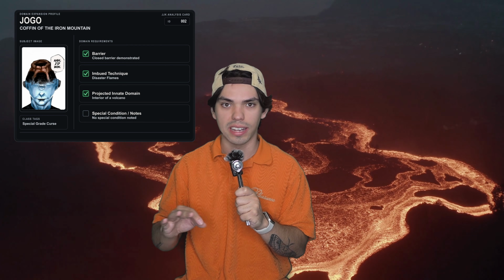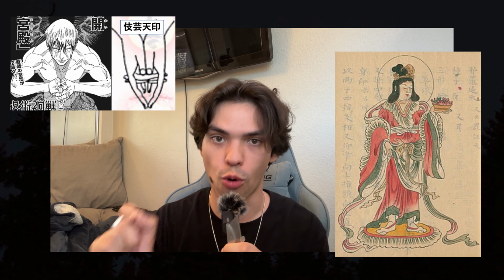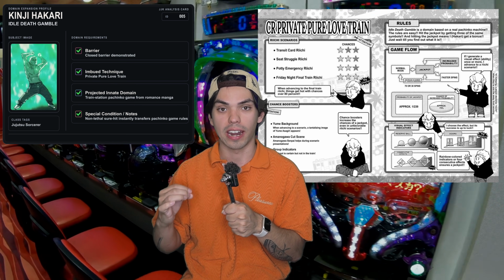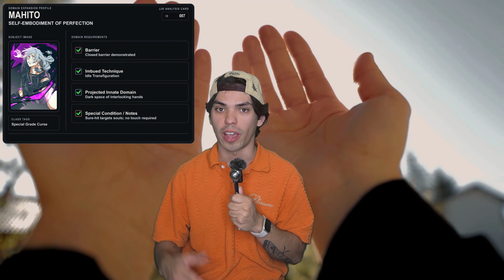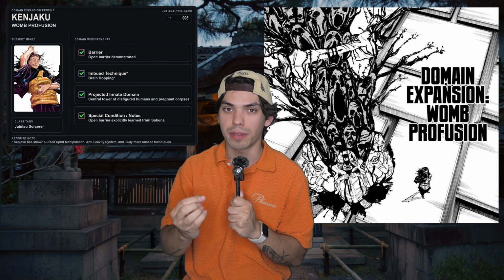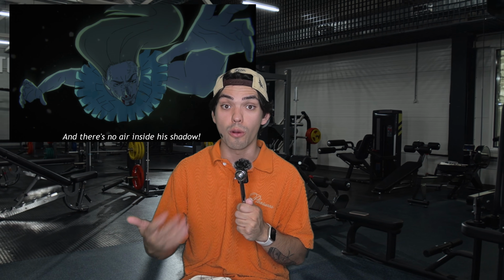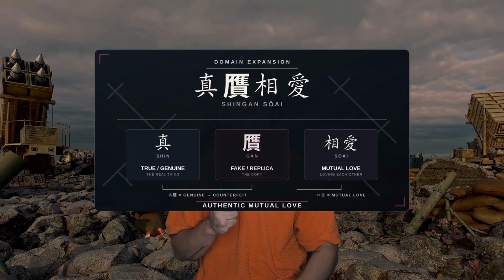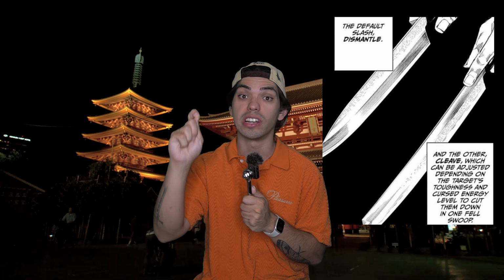Every Domain Expansion Explained by an Engineer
Every Domain Expansion in Jujutsu Kaisen explained from an engineering perspective.

From barriers and sure-hit effects to binding vows, hand signs, open domains, and the absolute insanity that is Malevolent Shrine, this video breaks down how every Domain Expansion shown or confirmed in JJK actually works.

We’ll look at the mechanics behind each domain, what makes them different, the rules they exploit, and some of the symbolism behind their activation and design.

CHAPTERS
0:00 — Intro / How Domain Expansion Works
1:19 — Unnamed Domain
2:48 — Jogoat — Coffin of the Iron Mountain
3:58 — Smallpox Deity
4:54 — Naoya Zenin — Time Cell Moon Palace
6:36 — Hiromi Higuruma — Deadly Sentencing
8:46 — Kinji Hakari — Idle Death Gamble
10:25 — Dagon — Horizon of the Captivating Skandha
12:32 — Mahito — Self-Embodiment of Perfection
14:41 — Kenjaku — Womb Profusion
16:25 — Yorozu — Threefold Affliction
17:55 — Potential Man
19:29 — Ghost Domains — Yuki, Hanami, Uro, & Jane Juliet
22:45 — Yuta Okkotsu — Authentic Mutual Love
24:05 — Ryomen Sukuna — Malevolent Shrine
26:35 — Satoru Gojo — Unlimited Void